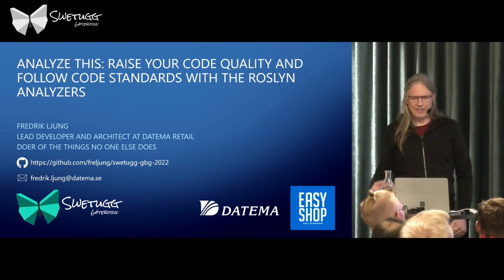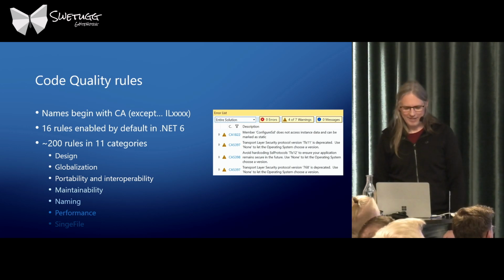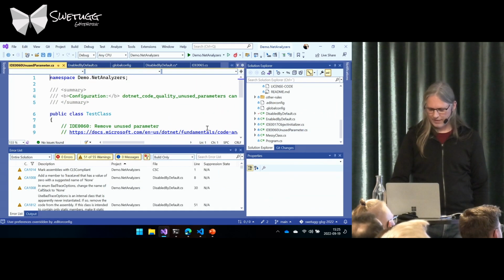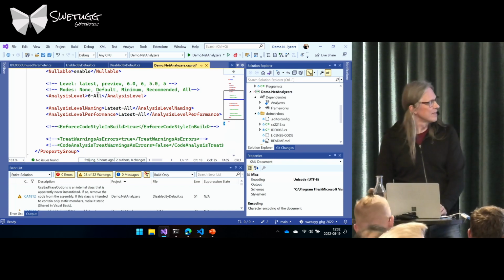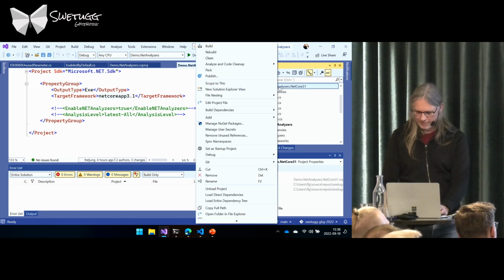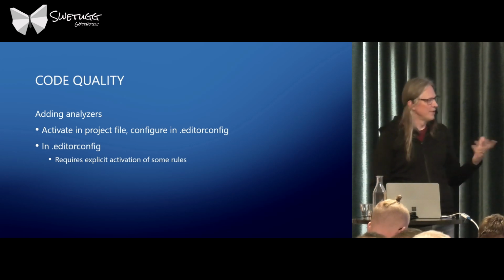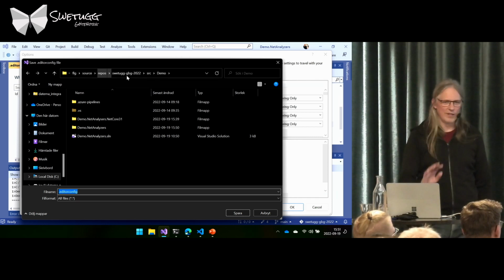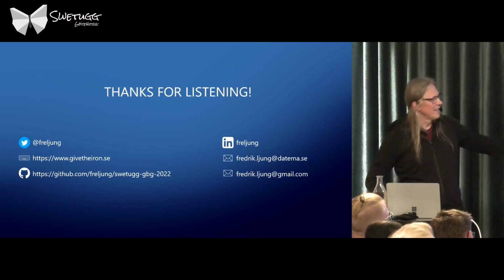Analyze this: Raise your code quality and follow code standards with Roslyn - Fredrik Ljung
This session was recorded at Swetugg Gothenburg 2022.

If you are a developer using Visual Studio, chances are you have noticed squiggly underlines in your code that show up when you have written code the compiler cannot interpret. They are only a small part of the surprisingly extensive Roslyn analyzers tool kit.

Starting with .NET 5 a few analyzers are activated by default, but with some simple configuration, these and hundreds more can be enabled not just for .NET 5+ but previous versions of .NET such as .NET Core and .NET Framework. There are analyzers to help you improve your code quality and analyzers to help you maintain your coding standards. Using .editorconfig files you can configure these analyzers across your entire code base and control which analyzers should be active for different parts of your code base.

In this session, we will dive into how the Roslyn analyzers are activated and configured to display suggestions, warnings, or errors. I will look at strategies on how to add Roslyn analyzers to an existing code base without being swamped in warnings, and show how to validate the rules during a command-line build. Once enabled the Roslyn analyzers help ensure your code is easier to read and safer to run.

Fredrik Ljung has been a professional developer since 2007, after spending nearly as long digitizing building drawings, installing building automation systems, and delivering snail mail. He has spent the past 12 years on the .NET platform, developing anything from embedded systems for handhelds to cloud-based services and APIs.

Today he works as a Lead Developer and Architect at Datema Retail, where he fights code entropy with his head in the clouds. After 15 years of reading and writing code, he has found an appreciation for code that has a clear structure and is easy to understand.